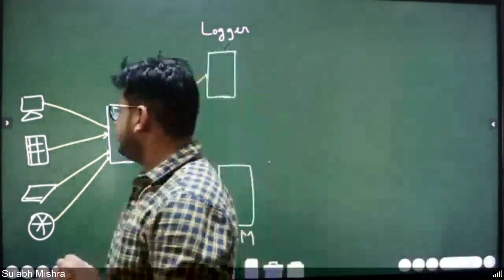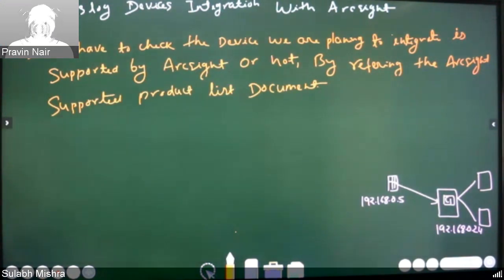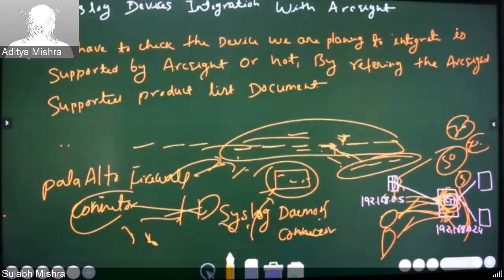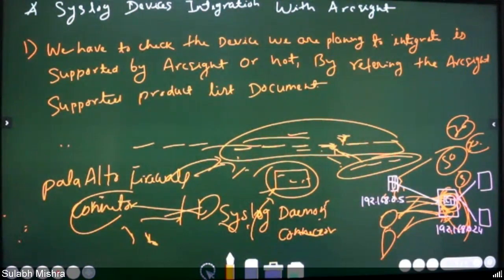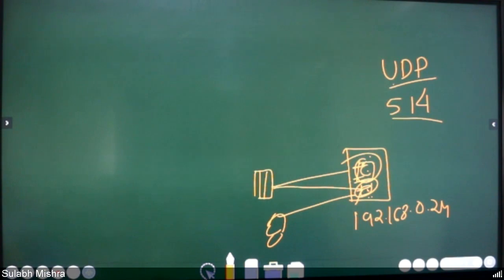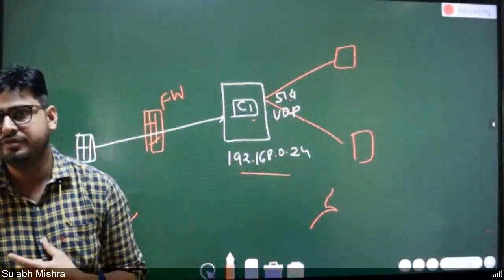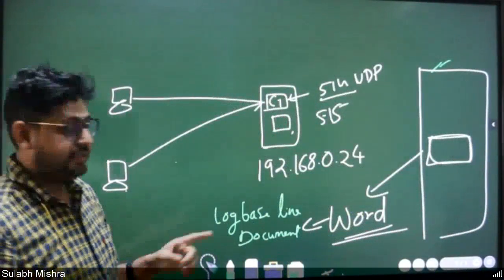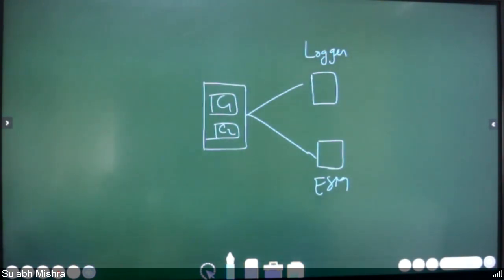How to Integrate Syslog Devices, Linux Devices with Arcsight SIEM Part - 1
How to Integrate Syslog Devices, Linux Devices with Arcsight SIEM covred in Live Class.

8+ YEARS OF EXCELLENCE IN CYBER SECURITY TRAINING & SERVICES